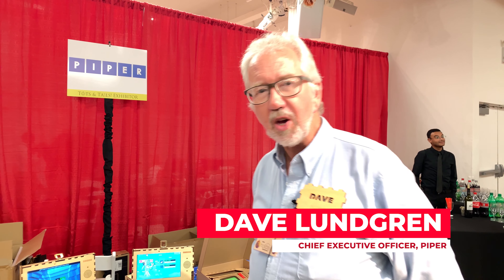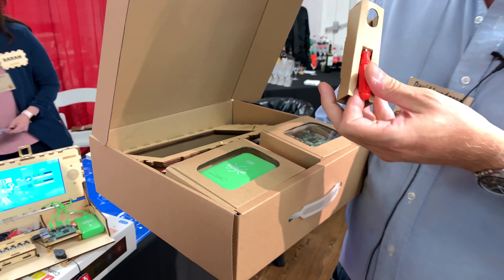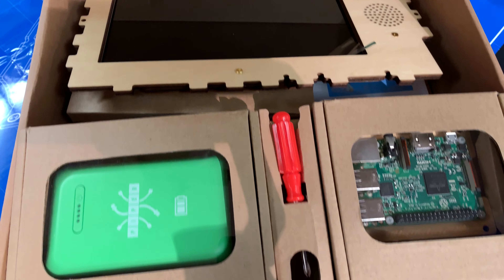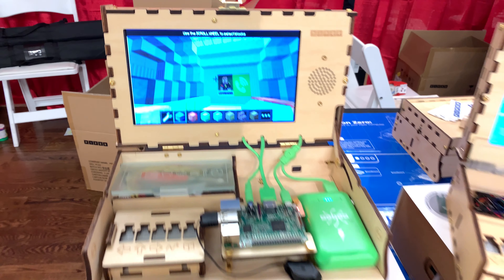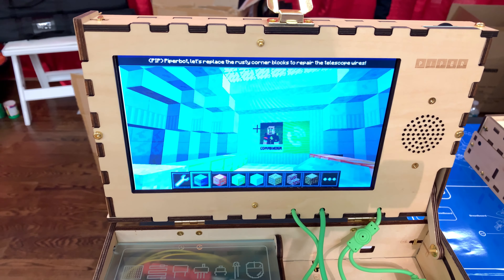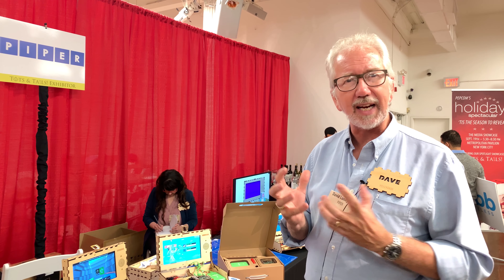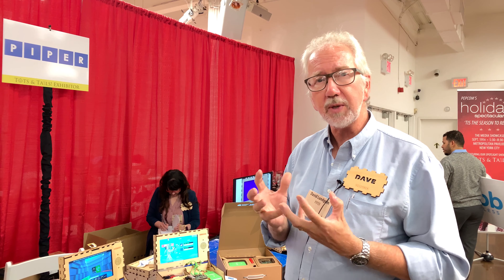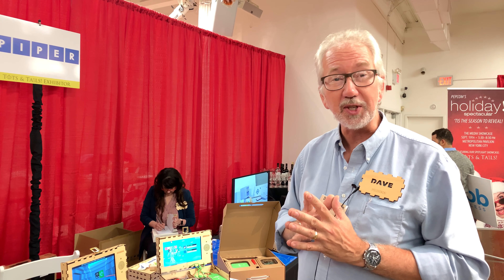DIY Computer-Building with RaspberryPi and Minecraft! A Look at the Piper Computer Kit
PIPER CEO Dave Lundgren takes us through the Piper Computer Kit, a DIY computer building kit for kids ages 8-13 that teaches them STEAM skills and utilizes a RaspberryPi edition of Minecraft, at the Pepcom Holiday Spectacular in NYC!